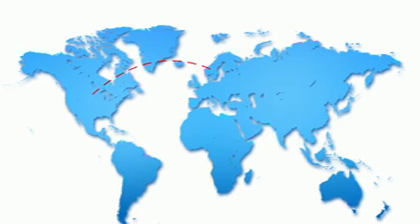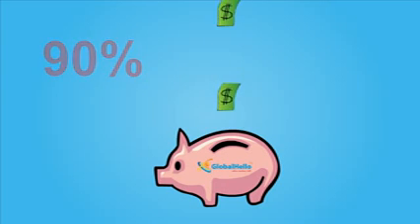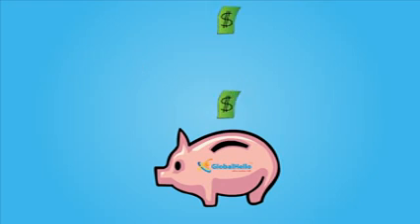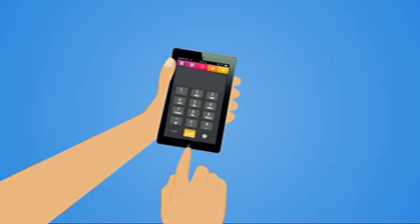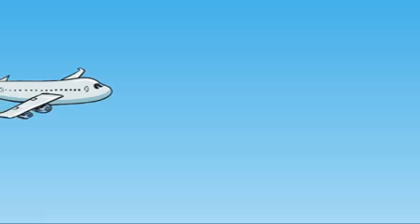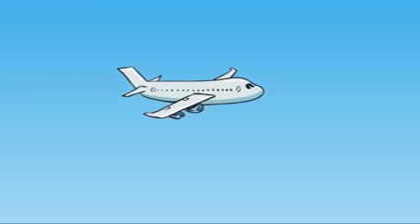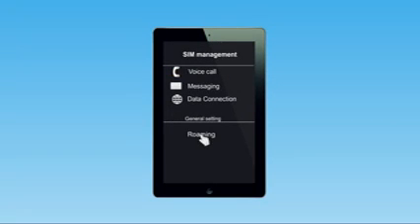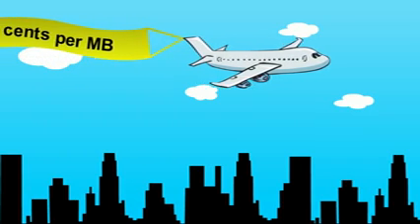GlobalHello International SIM Card - Global Travel SIM Card